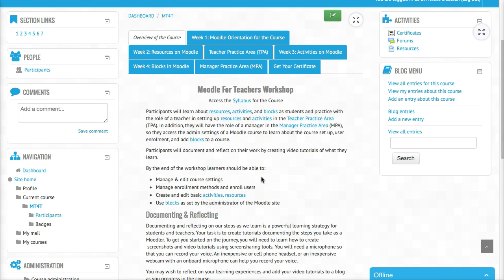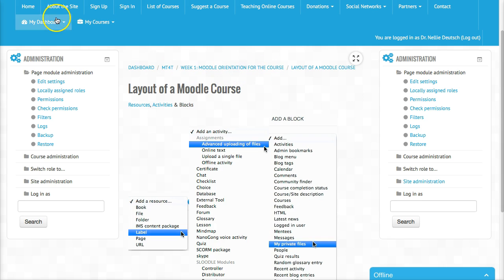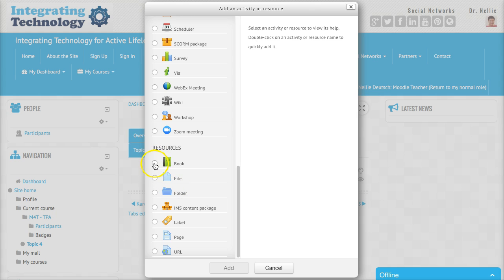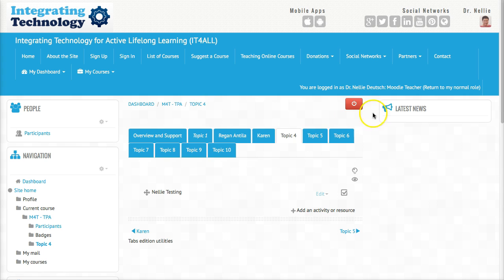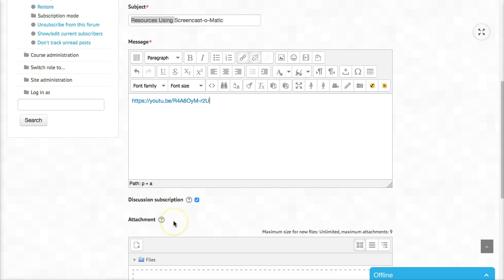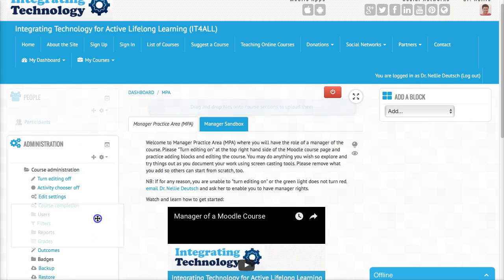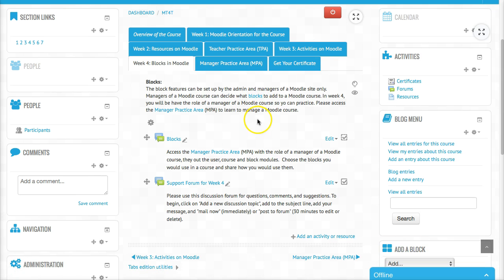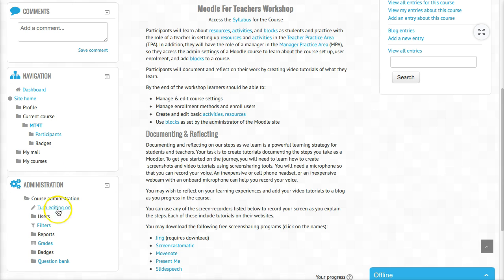Moodle Training for Teachers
Learn how to teach online with Moodle in a 4 week or self-paced course

Participants will learn about resources, activities, and blocks as students and practice with the role of a teacher in setting up resources and activities in the Teacher Practice Area (TPA). In addition, they will have the role of a manager in the Manager Practice Area (MPA), so they access the admin settings of a Moodle course to learn about the course set up, user enrolment, and add blocks to a course. Click to enrol in the